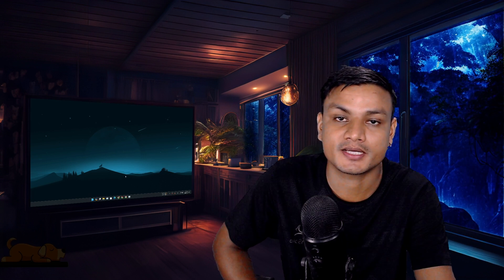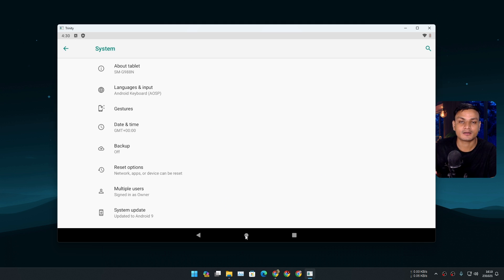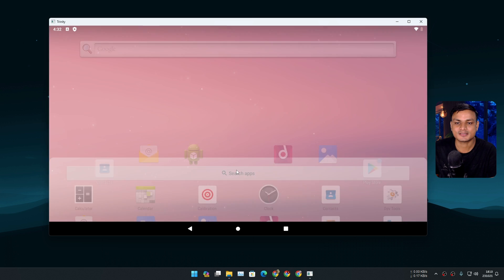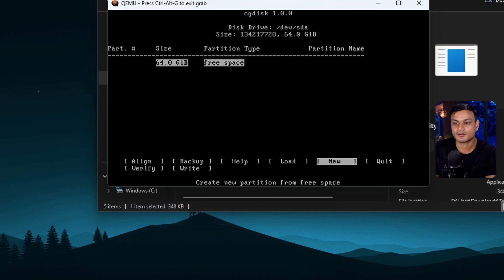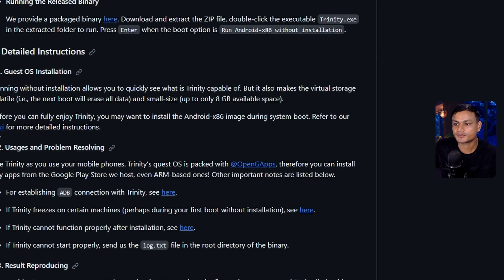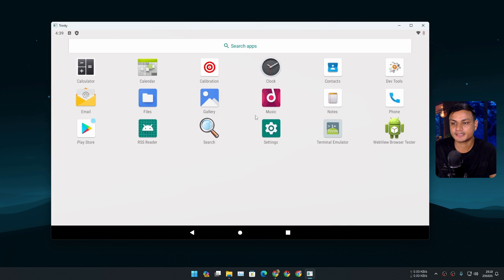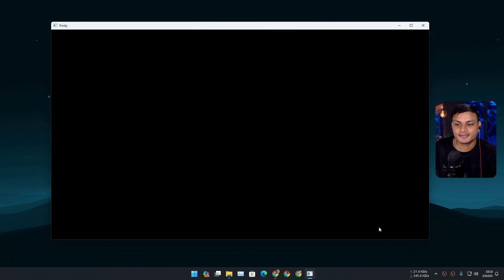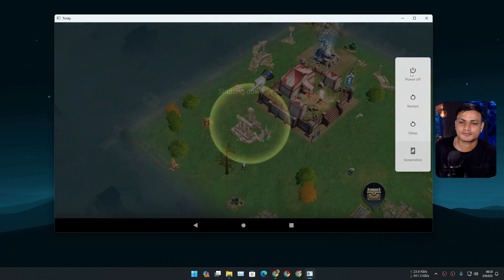Open-source Android Emulator for PC - TrinityEmulator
Trinity is a open source Android emulator that is designed to be simultaneously compatible, secure, and efficient.